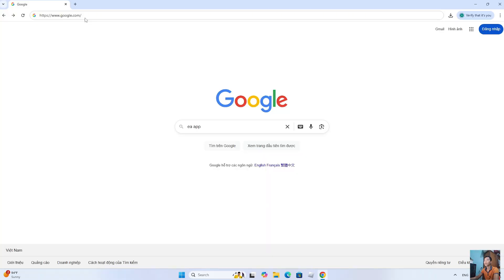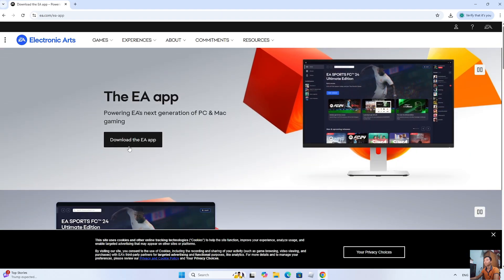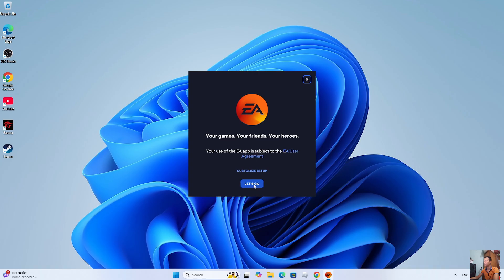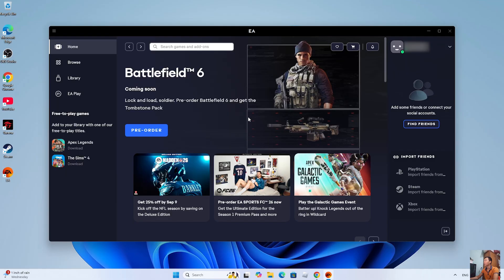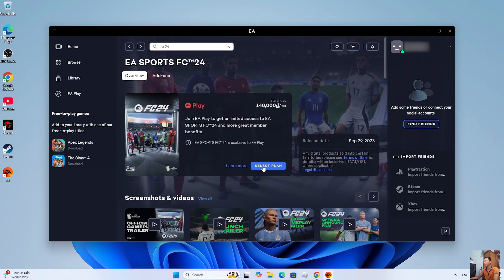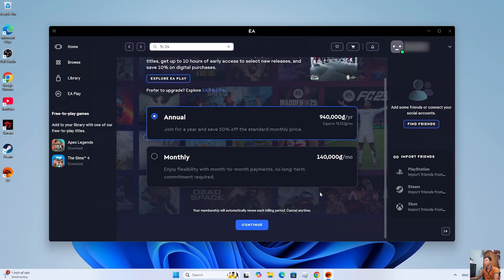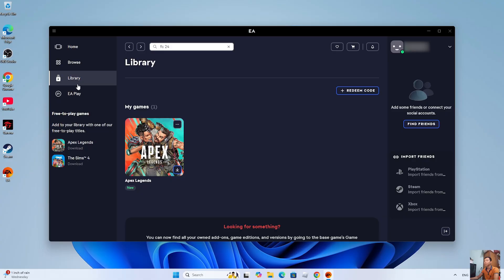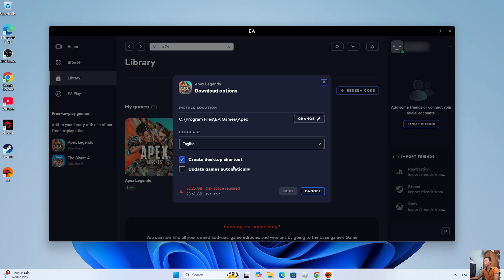How to Download and Install EA FC 24 on PC or Laptop – Step-by-Step Guide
Learn how to download and install EA FC 24 on your PC or laptop, with a detailed step-by-step guide that helps everyone easily set up, install, and enjoy a smooth EA FC 24 gaming experience on their computer, compatible with both Windows 10 and Windows 11.